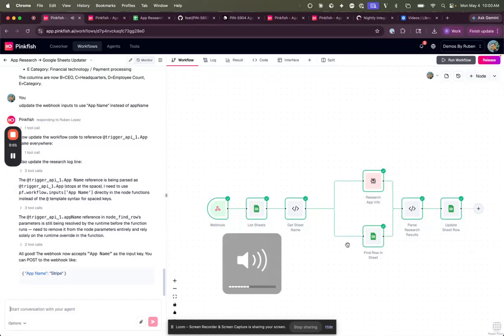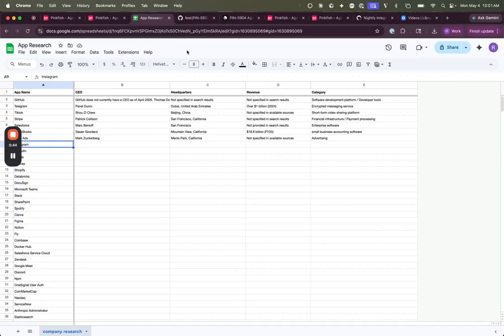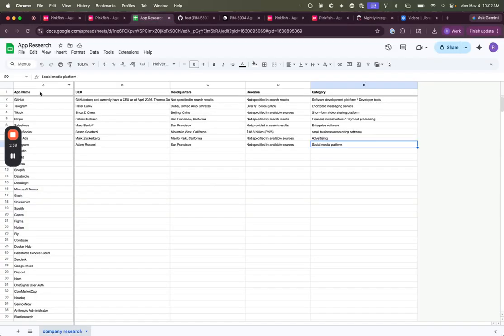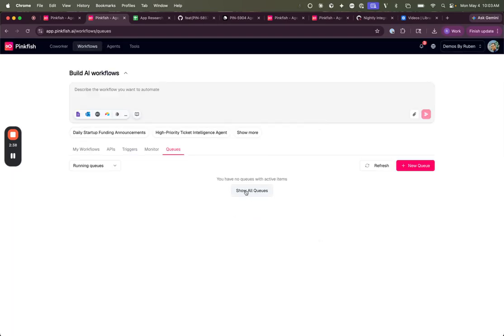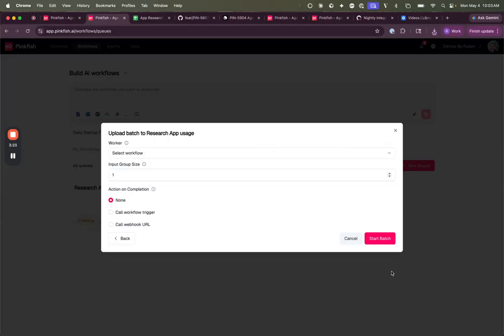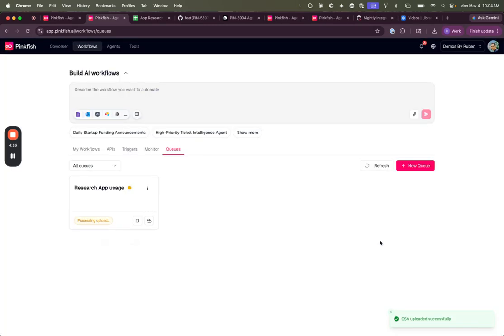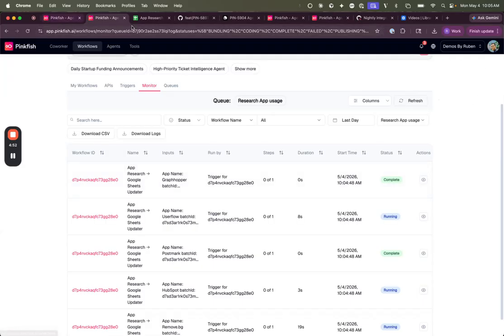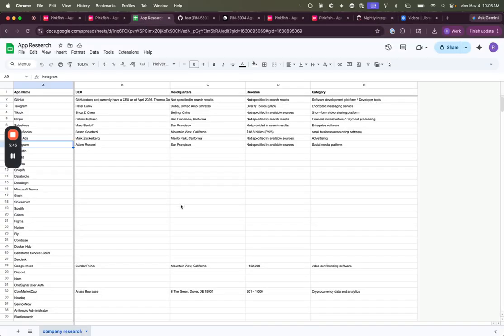Building Workflows: Batch Processing Large Jobs with Queues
Learn how to scale workflows beyond single executions using batching and queues. See how to trigger a workflow through an API endpoint (webhook), ingest a large CSV, and automatically process each row as an individual workflow run — making it easy to handle hundreds or thousands of items reliably.